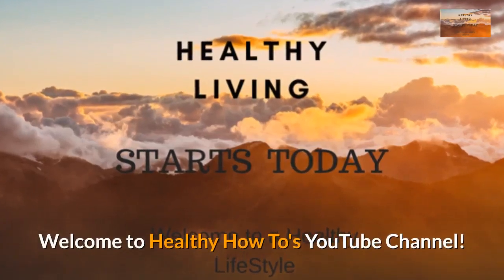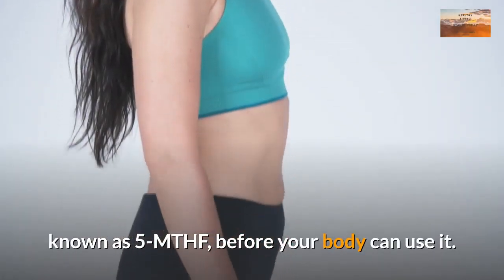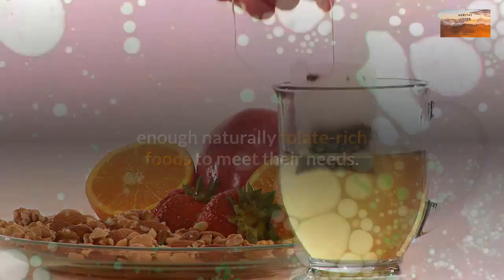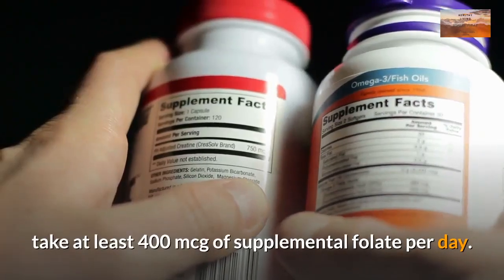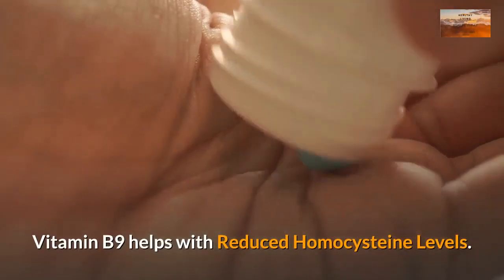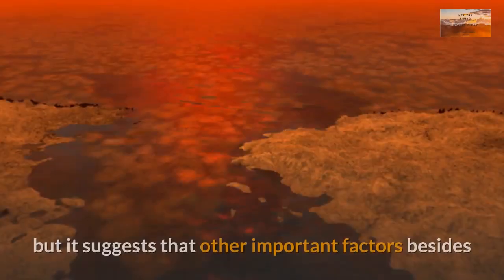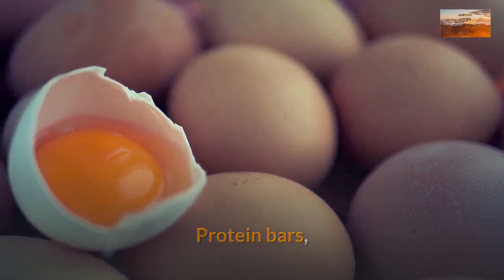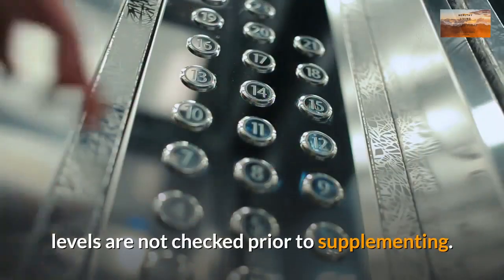Vitamin B9 - Health Benefits of Vitamin B9 - Vitamin B9 Explained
Vitamin B9, also called folate or folic acid, is one of 8 B vitamins. All B vitamins help the body convert food (carbohydrates) into fuel (glucose), which is used to produce energy.

Vitamin B9 (Folic acid) helps with

Poor growth.
Tongue inflammation.
Gingivitis.
Diarrhea.
Irritability.
Forgetfulness.

Other Videos on Vitamin B9 (Folate) -

- Folate deficiency - causes, symptoms, diagnosis, treatment, pathology

- Folate ( Vitamin B9) and folate deficiency

- What Is Folate Vitamin B9 - Functions, Benefits Of, Foods High In Folate Vitamin B9

- Folate (Vitamin B9): Why we need it, dietary sources, and how we absorb and metabolize it

- Folic acid ( Vitamin B9 or Vitamin M ) / Folate Metabolism

- Vitamin B9: Folate Activation and Functions

- Vitamin B9 (Folate)